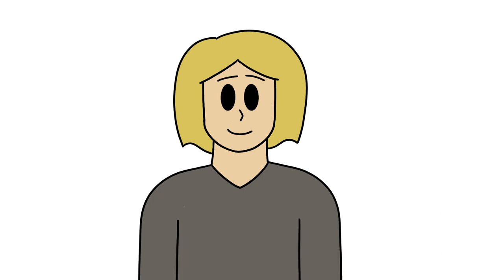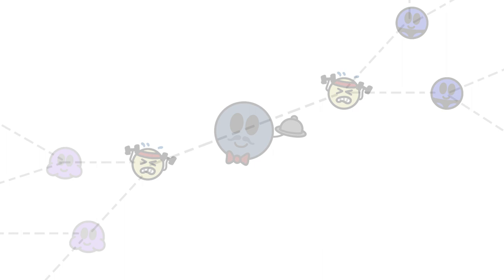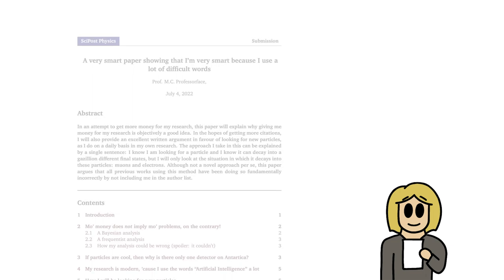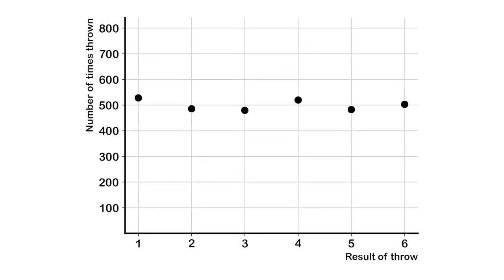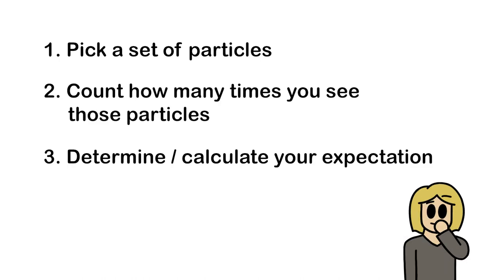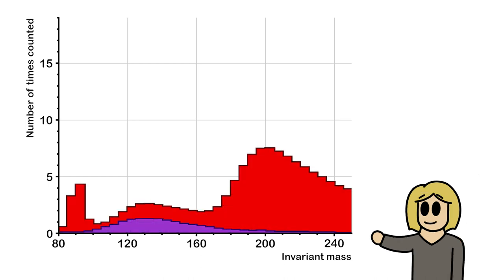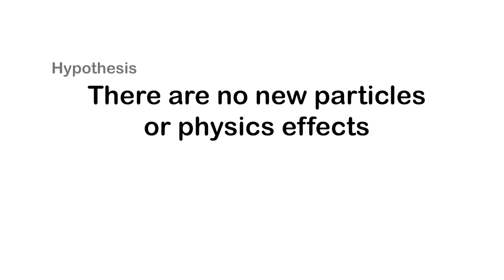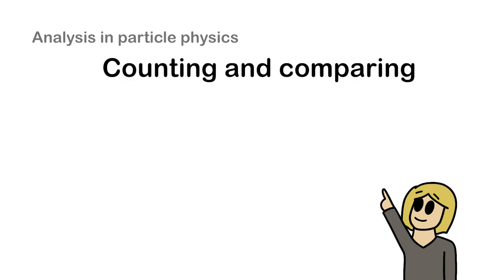How do you Discover a Particle?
The world around us is made out of particles, particle physicists say. There is not just a theory that says that, these particles have also been measured experimentally. That raises the question: how do you discover a particle? In this video, you learn how experimental data is used to discover new particles. Specifically we will look at the plots used to discover the most recently discovered particle: the Higgs boson.

Wanna know how a graph can show the existence of a particle? Wanna know how dice play a role in particle physics? Wanna know why the 4th of July is not just a special day for Americans? This video will answer all your particle discovery questions :D!

Thanks to all my sweet colleagues, friends and family who helped me with this episode ^^

Chapters

0:00 Intro
1:10 Particle decay
2:53 Decay channels
4:53 Interpretation of data (or: playing with dice)
7:57 Invariant mass
8:46 Higgs discovery plot
12:35 Analysis in particle physics
13:26 Outro

Socials